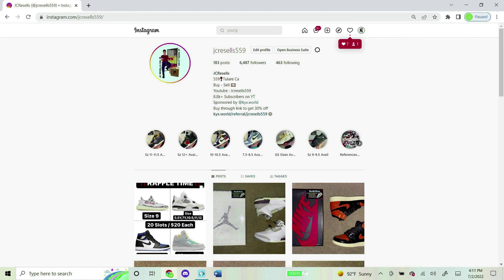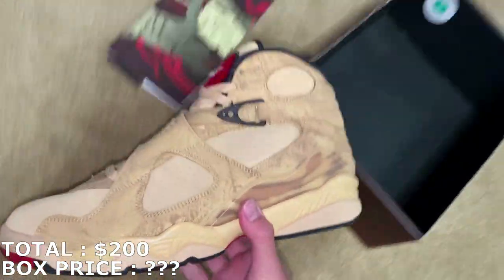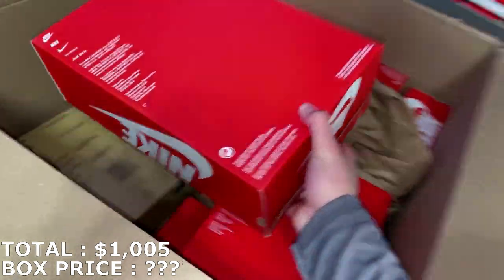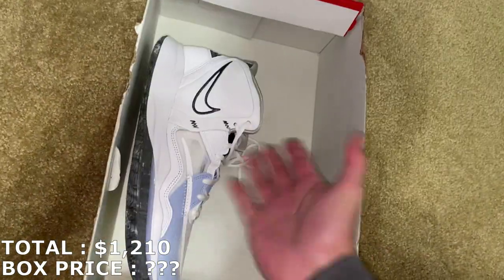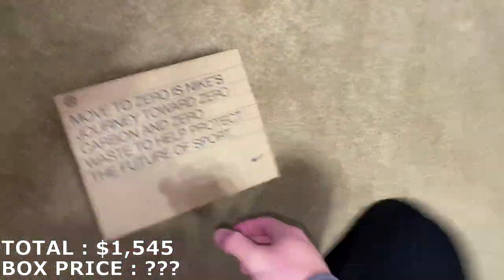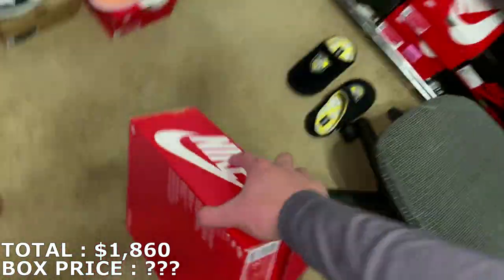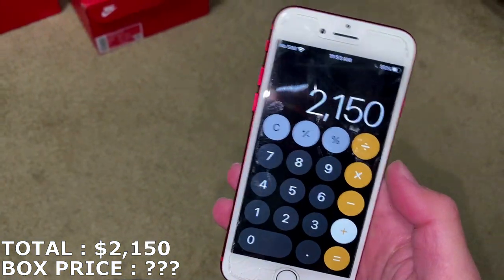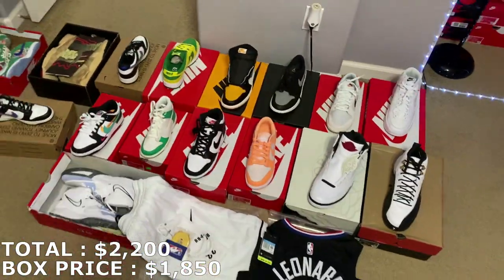OVER 15 PAIRS of Sneakers in this Mystery Box ! Was it worth it ???